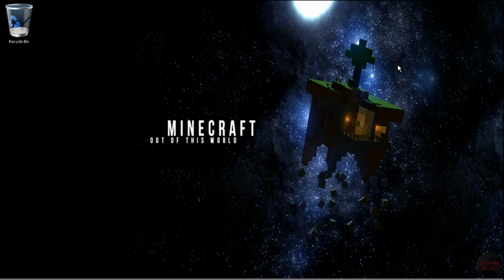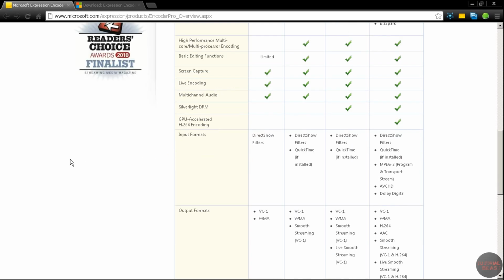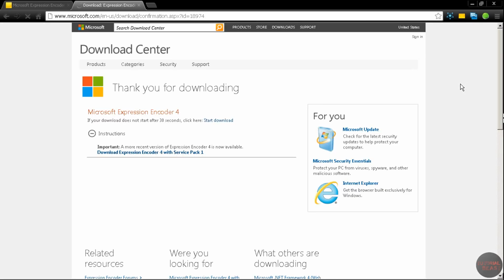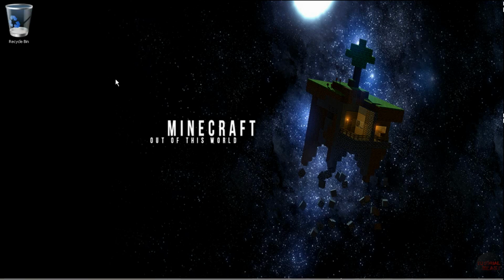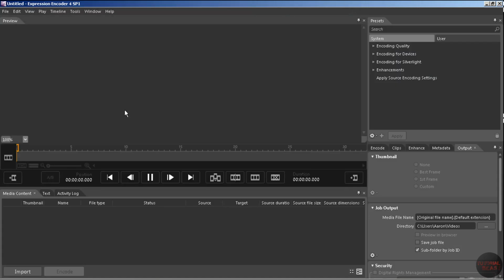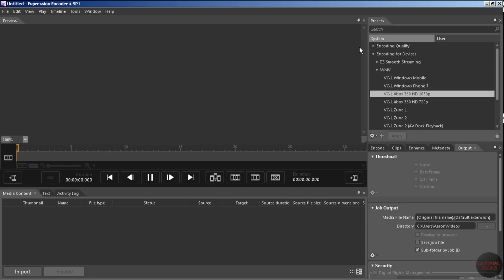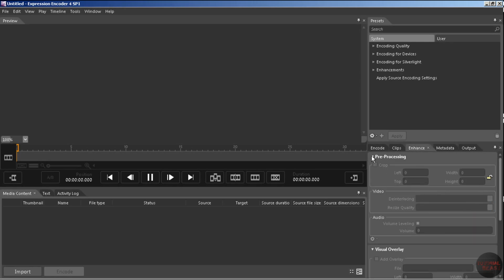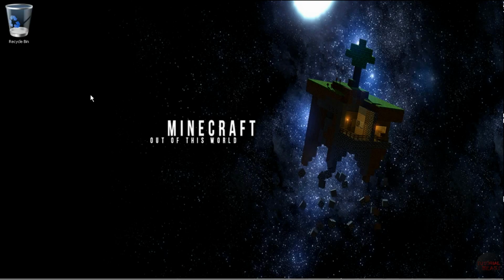The Best Free 1080p HD Screen Recorder | HD Voice Review/Tutorial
*IMPORTANT READ DESCRIPTION*
When it asks you for a key just click next. It is asking for a key for one of the Pro versions, but that costs money. So, if you want the standard free version just click next.

Have you wanted to record extremely high quality videos, but didn't have the money? Are you the kind of person who doesn't like to pirate things? Well, lucky for you Microsoft released a FREE HD screen capture program called Expression Encoder 4! It's completely and legally free! It also renders 1080p HD videos!

▬▬►Links

I upload MOST of the smaller files MYSELF. If a link is out of date, please tell me so I can fix it. ; )